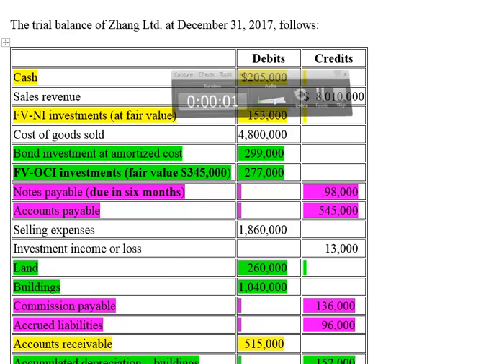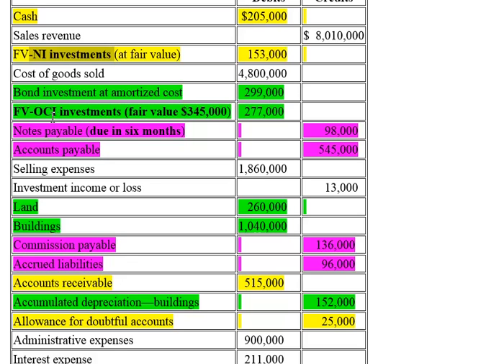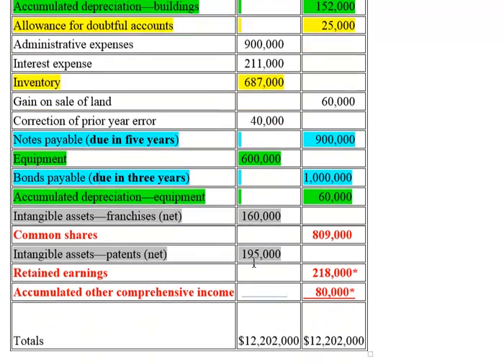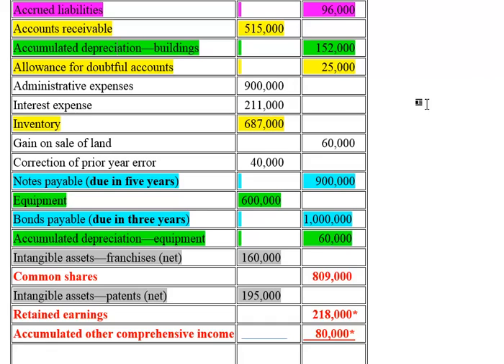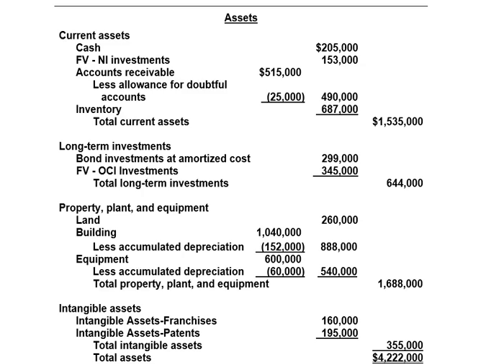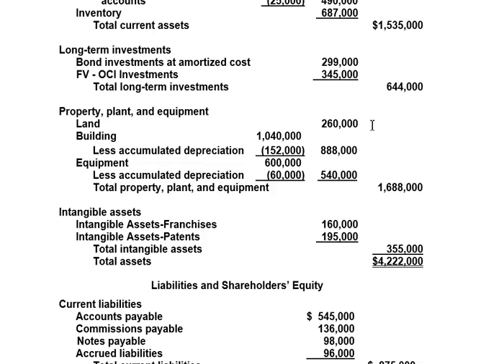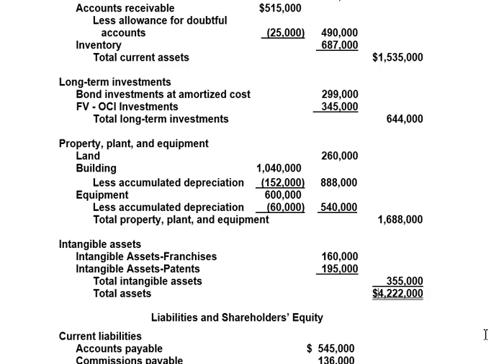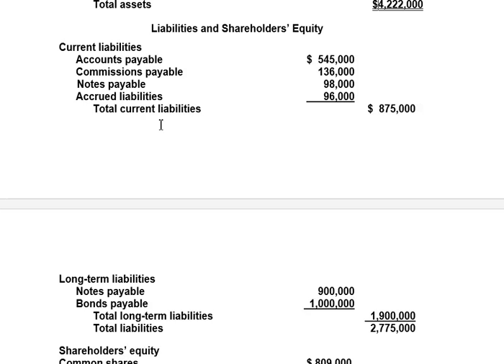E5-8 Part 1 (11th edition text)